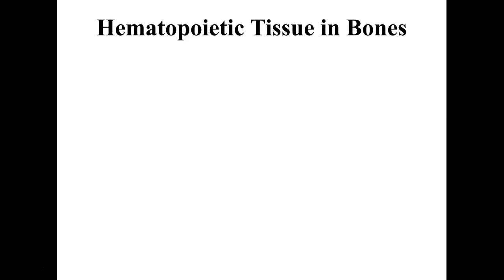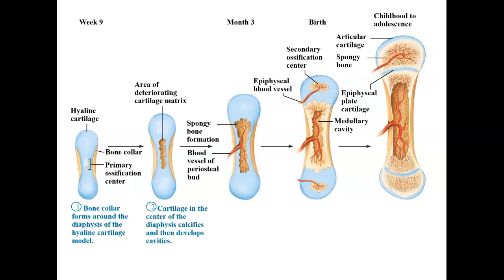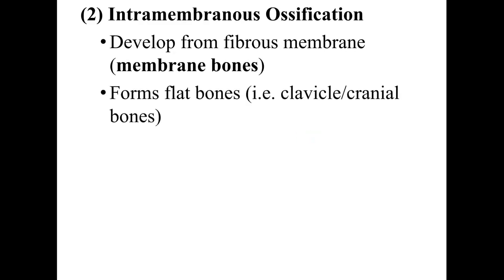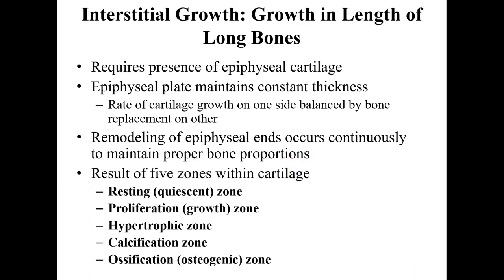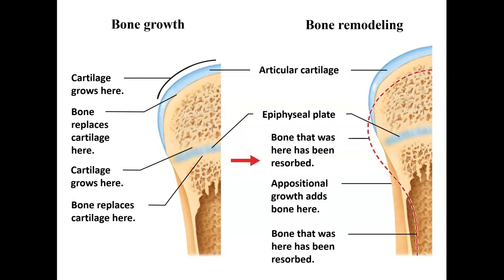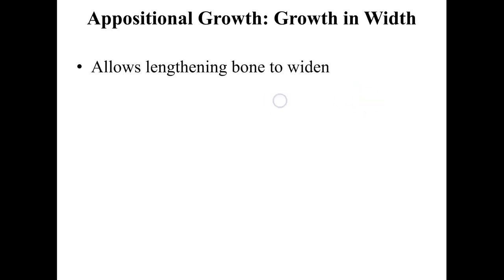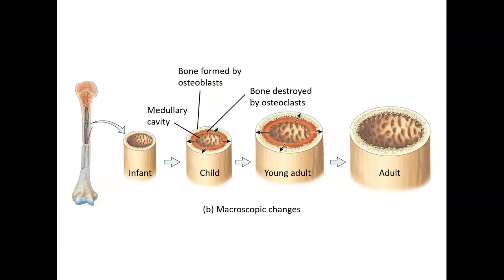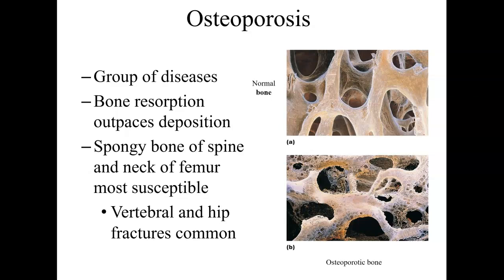Intorduction to the Skeletal System Pt 2